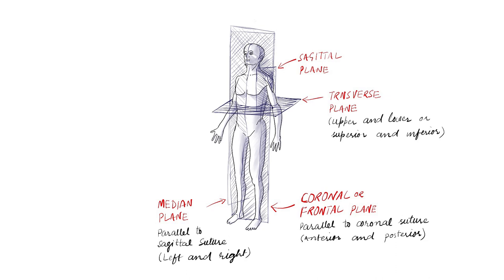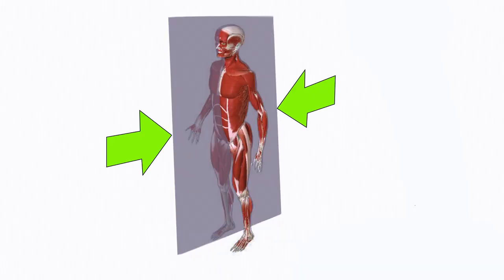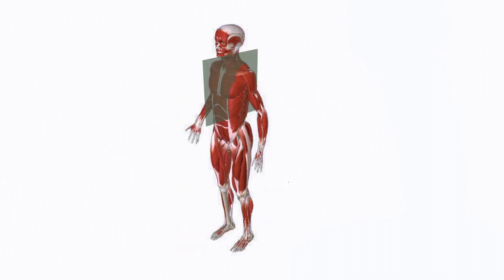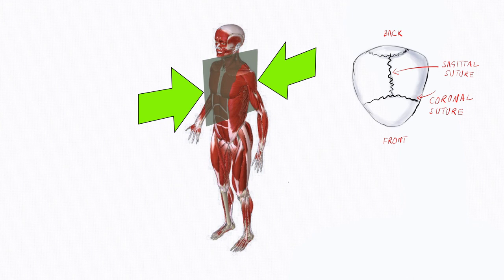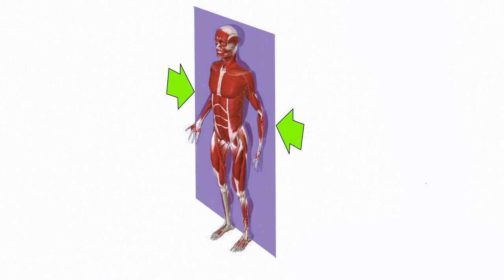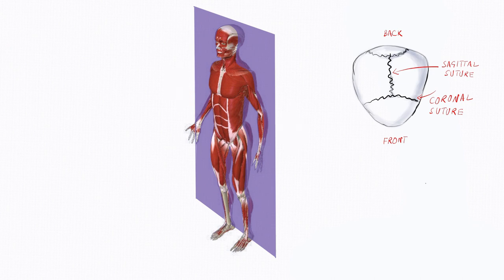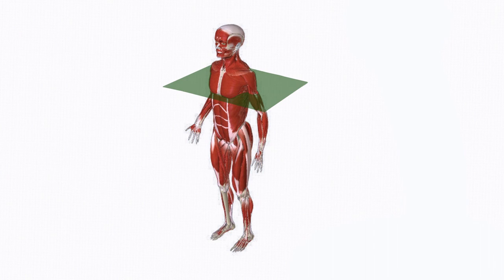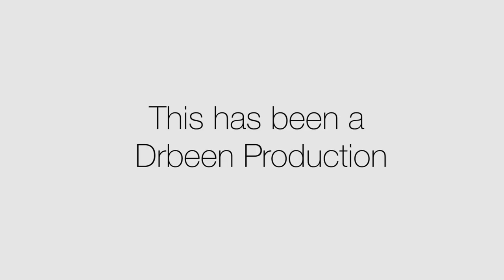Anatomy lecture 1 Planes of the Body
Following planes are presented:
Median
Sagittal
Frontal/Coronal
Transverse ...